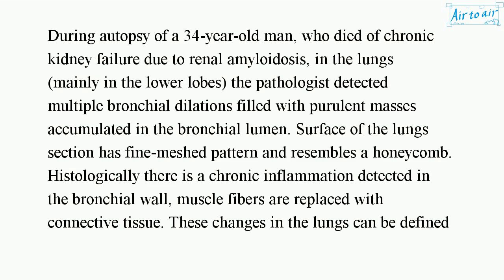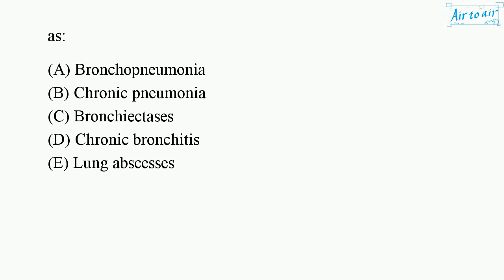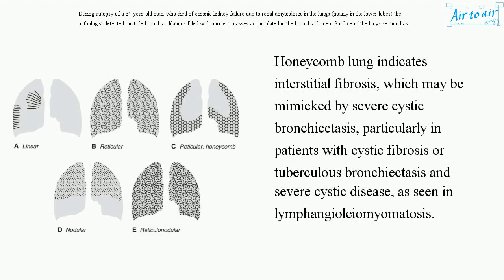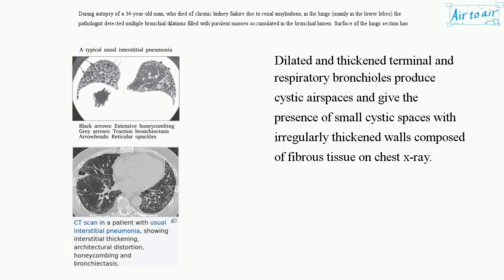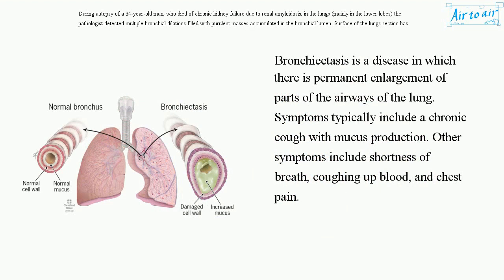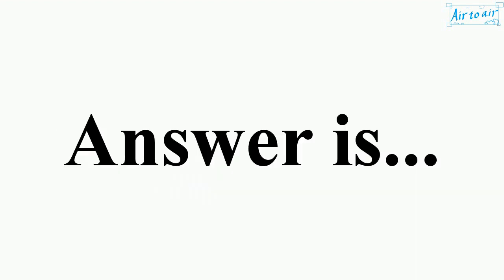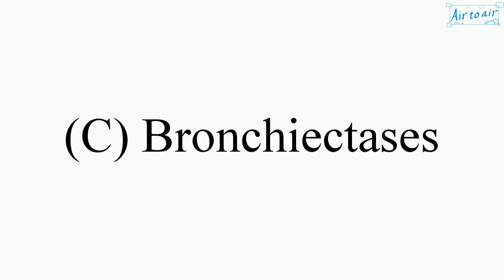[ Krok 1 Medicine ] Year: 2018 - 031 (Ministry of Public Health of Ukraine)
During autopsy of a 34-year-old man, who died of chronic kidney failure due to renal amyloidosis, in the lungs (mainly in the lower lobes) the pathologist detected multiple bronchial dilations filled with purulent masses accumulated in the bronchial lumen. Surface of the lungs section has fine-meshed pattern and resembles a honeycomb. Histologically there is a chronic inflammation detected in the bronchial wall, muscle fibers are replaced with connective tissue. These changes in the lungs can be defined as:

Bronchiectases
Bronchopneumonia
Chronic bronchitis
Chronic pneumonia
Lung abscesses